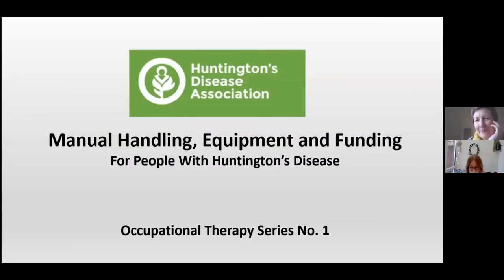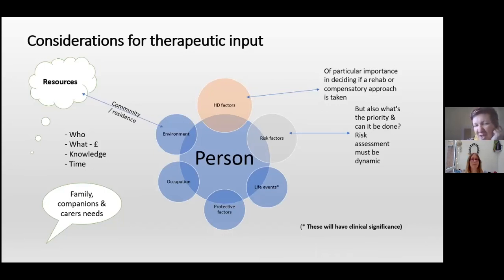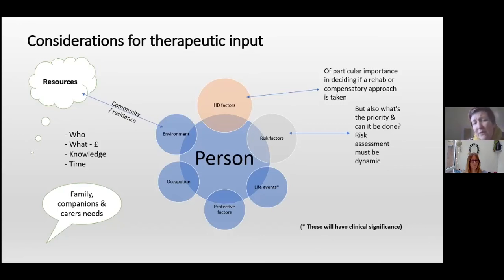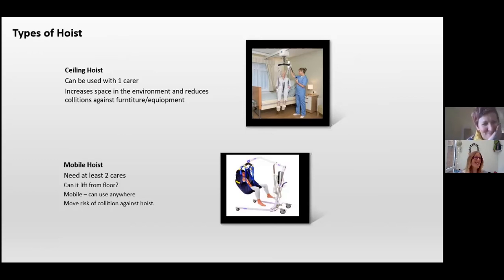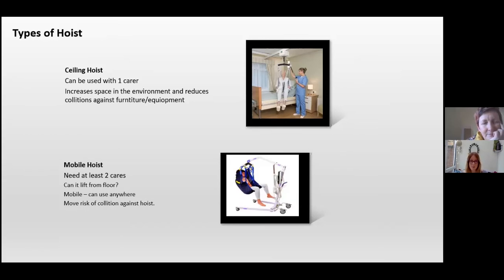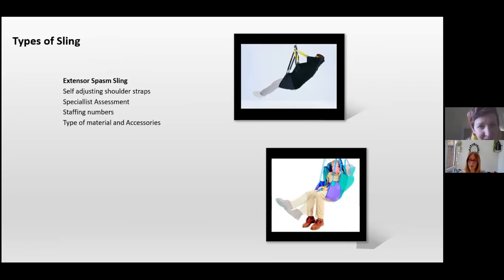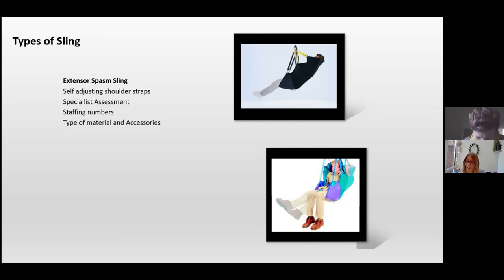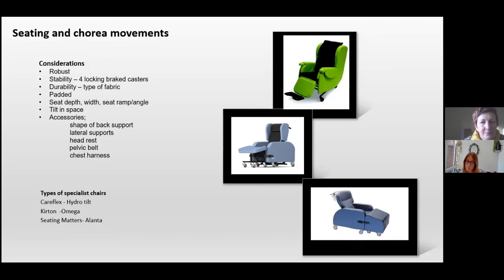Manual handling, equipment and funding | Huntington's disease webinar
This is the first of a series of sessions on topics relating to Occupational Therapy with Specialist Occupational Therapists, Alex Fisher and Kirsty Page. This webinar is for families and professionals and gives information on manual handling, equipment and how these are funded.

Once this video ends, YouTube will auto-play another video related to the current topic you are watching. If you are not comfortable with this and are worried that YouTube will suggest a video you don’t want to see, use the scroll bar at the bottom left of the video (desktop) or top right of the video (mobile) to switch auto-play off.

Please note that every Huntington’s disease experience or journey can be different and not all information shared by the Huntington’s Disease Association will be relevant to all. Please discuss with your GP before undertaking any exercises or medical advice given in our videos.